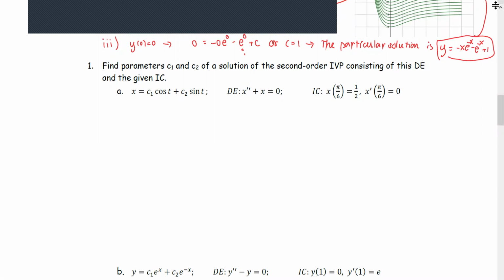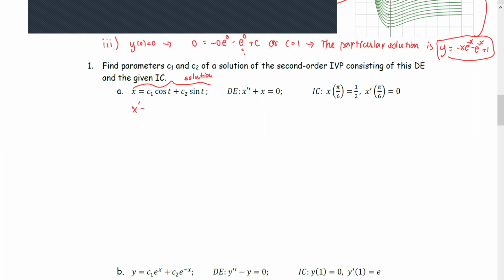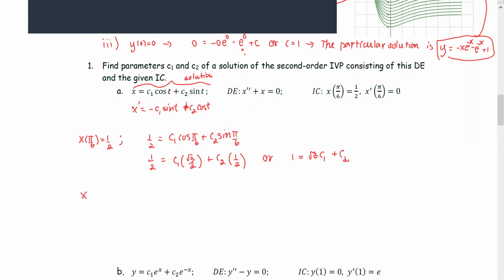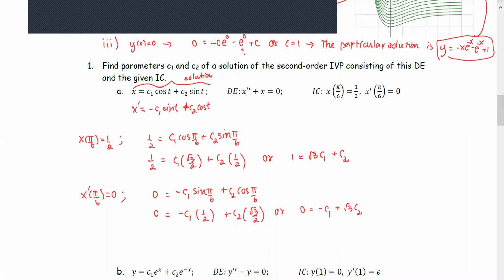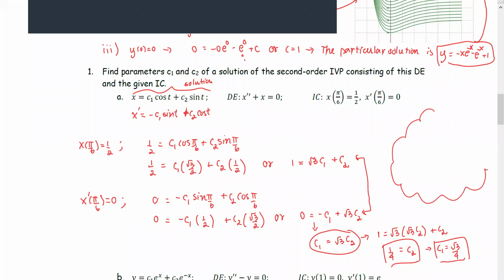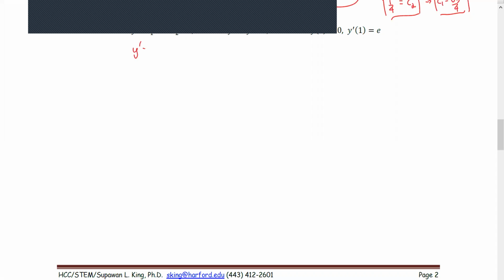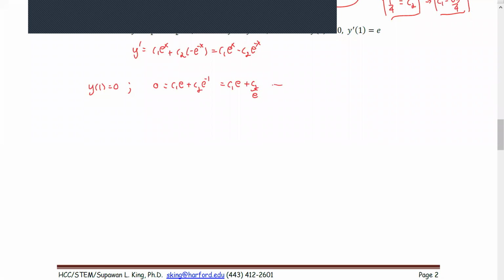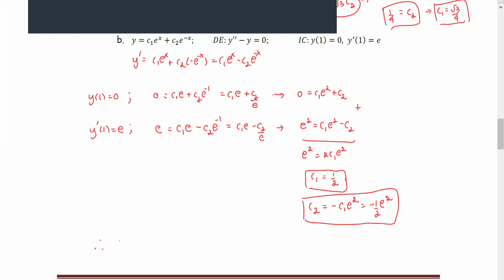M208 Sec1_2 Pt1b